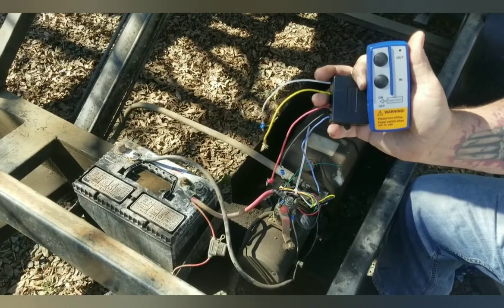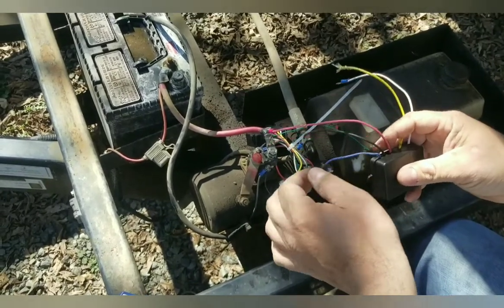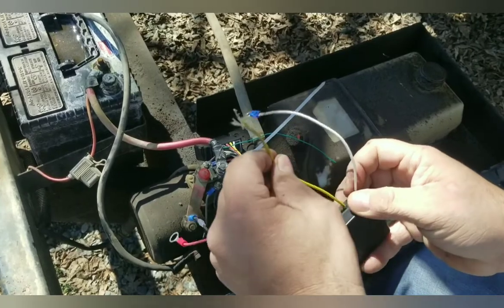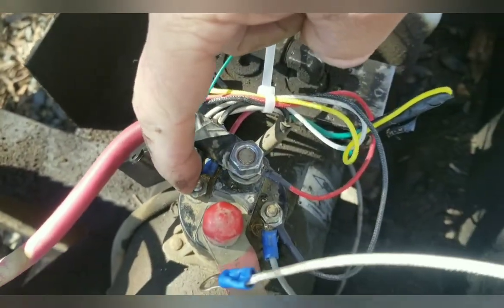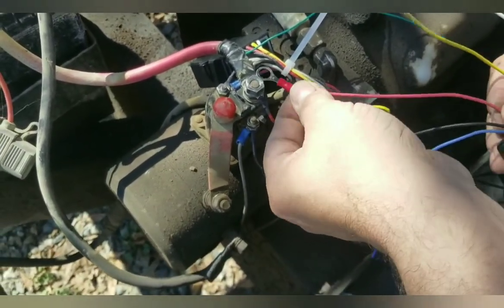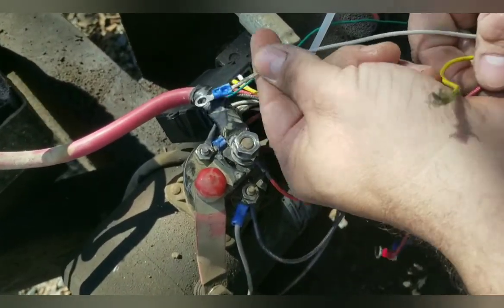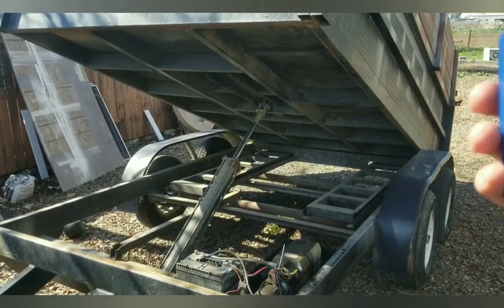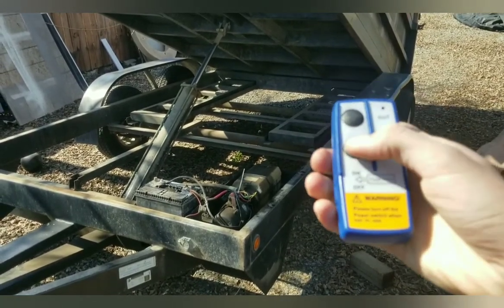How to install a $15 Ebay Wireless Winch Control to your Gravity Down Dump Trailer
Before the install please remember to disconnect the negative battery cable.

Red= Positive
Black= Ground/Negative
White= Up
Yellow= Gravity Down

If you follow the negative battery cable you can see where it connects to motor and then to solenoid and up to the terminal I connected the black/negative wire to, so on my unit the opposite terminal is where I connected the white/up wire. The solenoid has a ground wire and a green wire from my whip controller connected to it and I just spliced into the green wire (existing whip controller) with the wireless controllers yellow/down which are both connected to the gravity down terminal on the solenoid. I connected the red/positive wire to large positive terminal shown in the video. Double check your connections and then reconnect the negative battery cable. Your unit may be slightly different. Thank you and good luck.